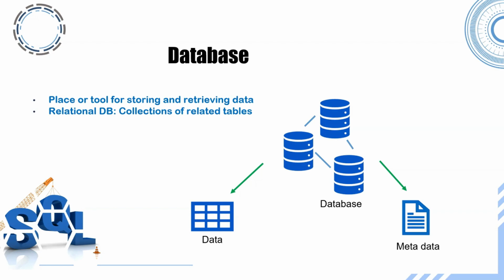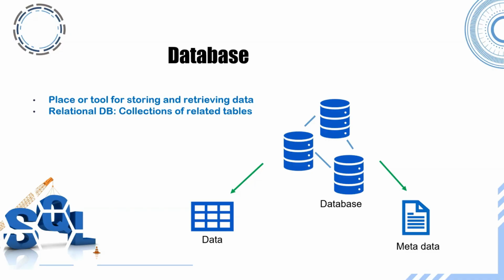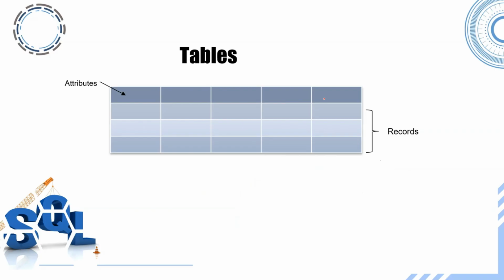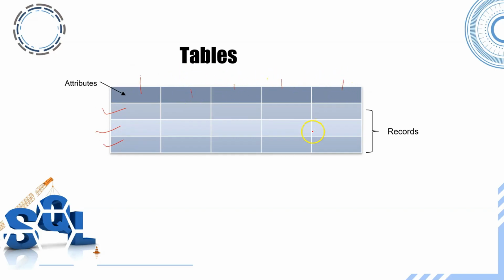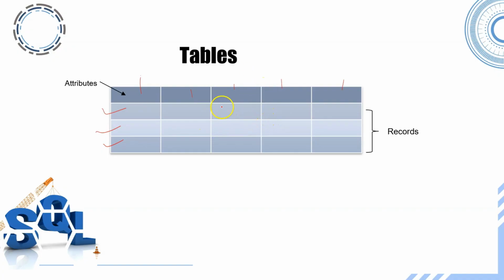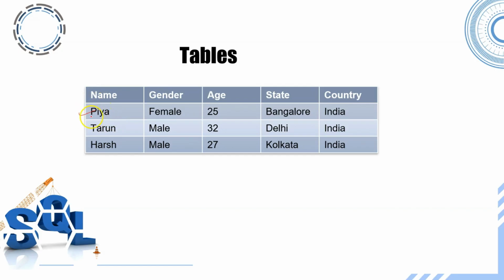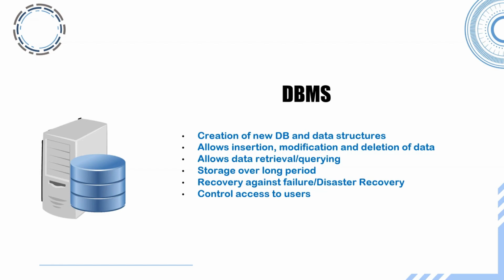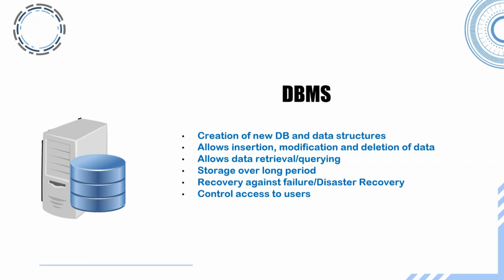WHAT IS DATABASE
SGL Data Analysis Case Studies
Specific Keywords

SGL Regression Analysis
SGL Logistic Regression
SGL Time Series Analysis
SGL Clustering
SGL Classification
SGL Dimensionality Reduction
SGL Natural Language Processing
SGL Computer Vision
SGL Deep Learning
SGL Machine Learning Algorithms
Long-Tail Keywords

How to perform SGL linear regression in R
SGL data analysis for marketing campaigns
SGL time series forecasting with Python
SGL clustering techniques for customer segmentation
SGL image classification with deep learning
SGL natural language processing for sentiment analysis
SGL data analysis for financial modeling
SGL machine learning projects for beginners
SGL data science career tips
SGL data analysis tools and technologies